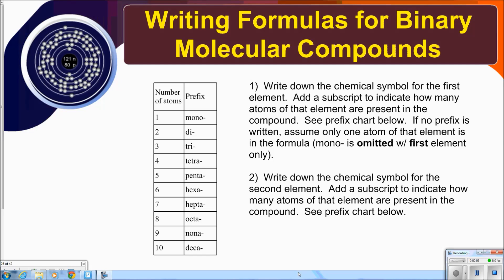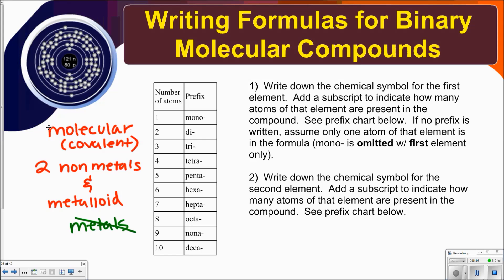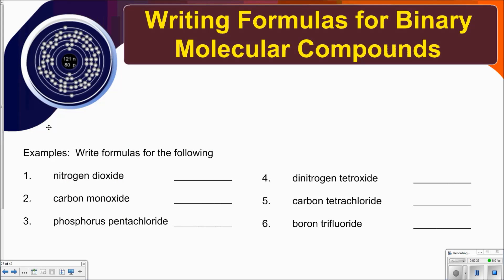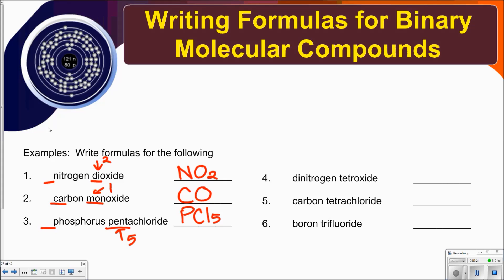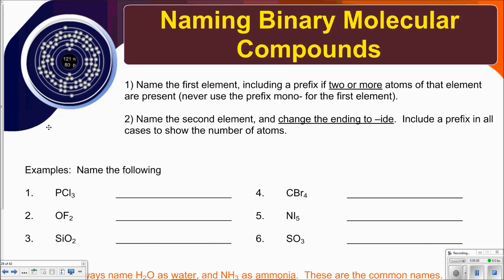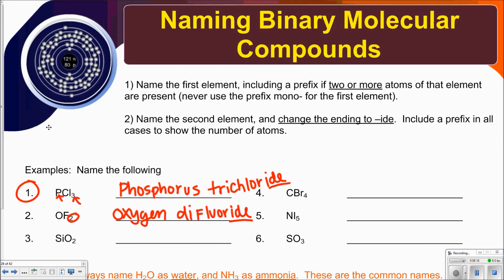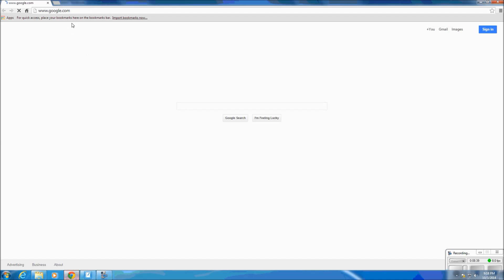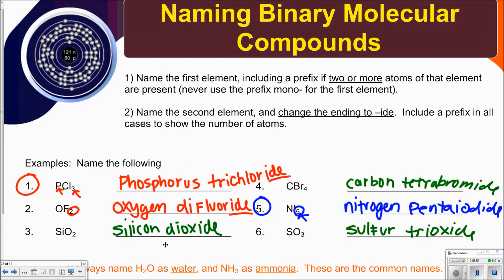Molecular (Covalent) Compounds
This video is part of our Nomenclature series. It explains how to write the names and formulas for molecular compounds and why dihydrogen monoxide isn't so dangerous after all!